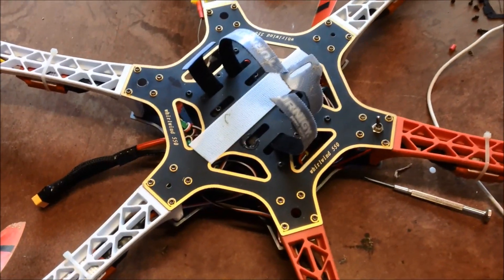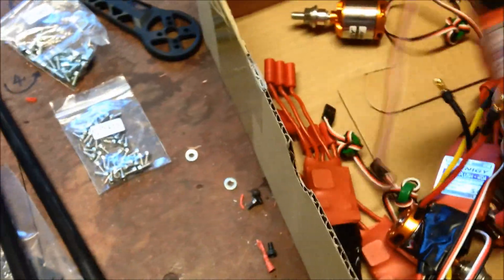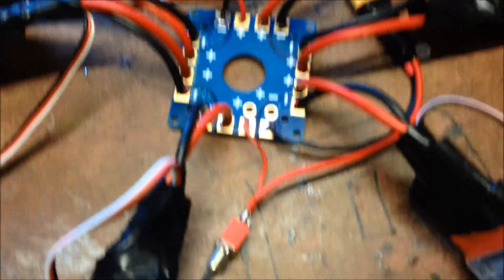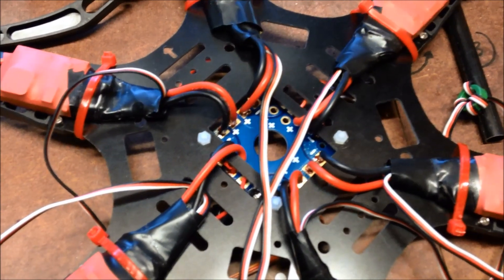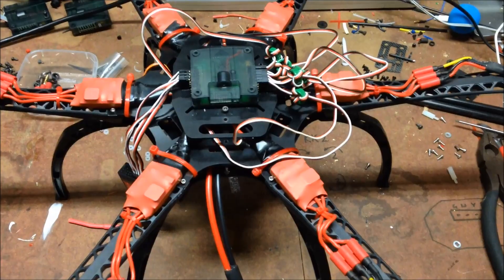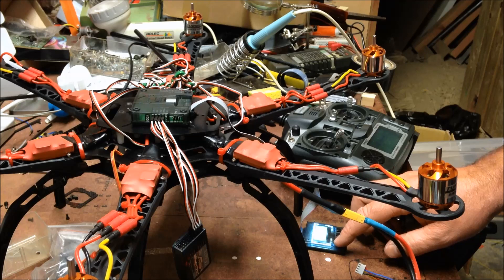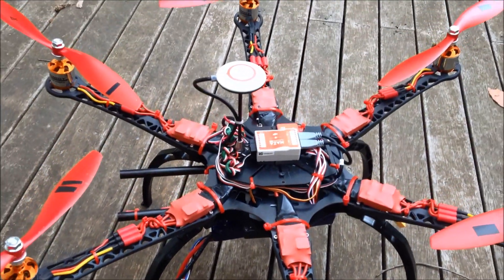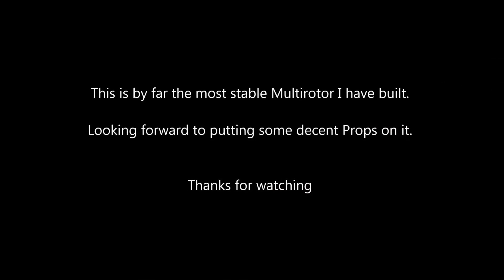s550 Spider Hexacopter Build Turnigy 2836 1100kV 40A Plush ESC NAZA Lite F550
I purchased this frame with the intentions of transferring my H550 hardware to it. Trying to get a lighter move stable video platform. As I was waiting for the frame I crashed my H550 breaking 2 of the arms. Nothing holding me back now. Here is the Build.